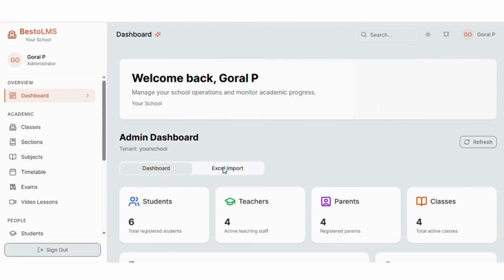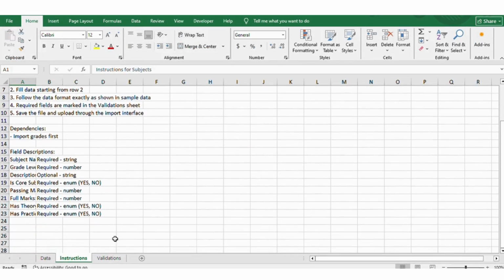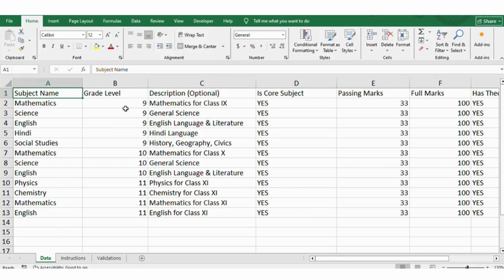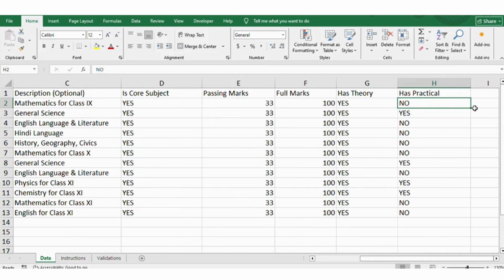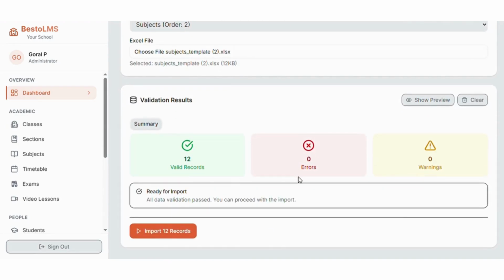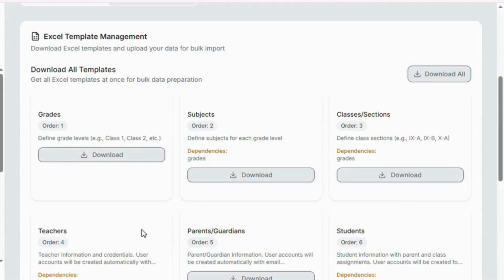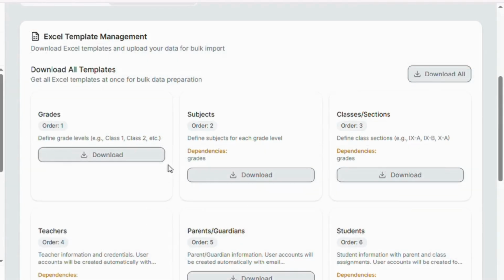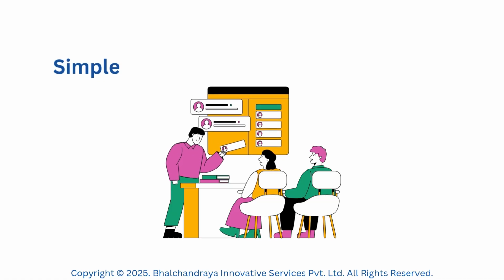Bulk Upload Subjects in BestoLMS | Step-by-Step Excel Upload Tutorial (2025)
In this video, learn how to bulk upload subjects in BestoLMS using an Excel file, saving time and effort for school or college administrators.
We’ll guide you through the complete process:
✅ Download or prepare your subject Excel template
✅ Enter or update all subject details in the file
✅ Upload the Excel file in BestoLMS
✅ Watch changes automatically reflect in your LMS dashboard

With BestoLMS, managing subjects, classes, and academic data becomes faster, smarter, and more efficient — all from one dashboard.